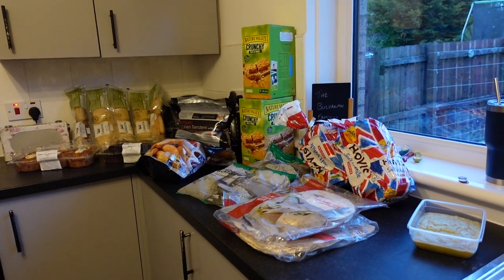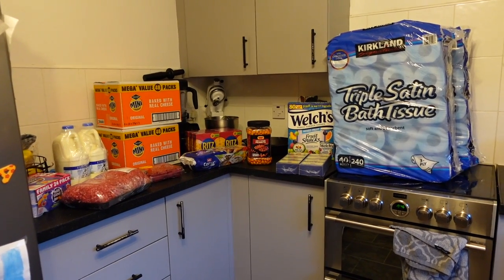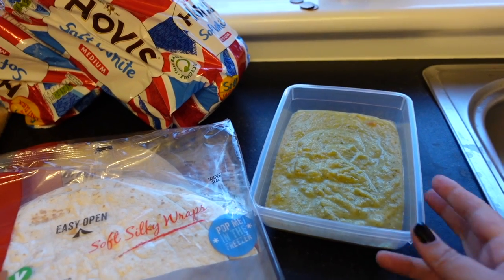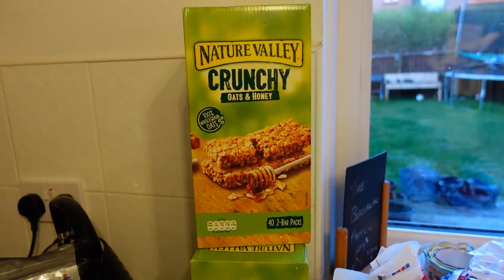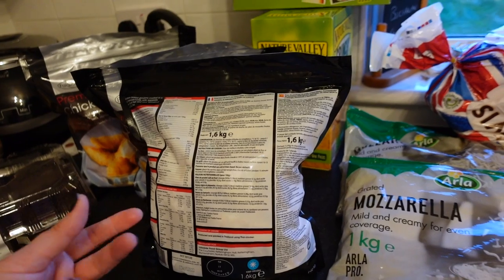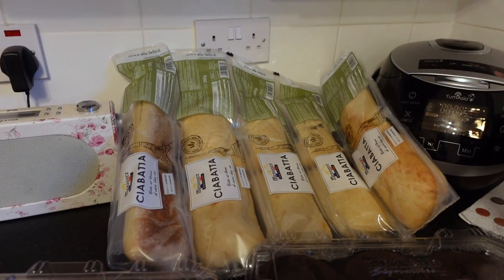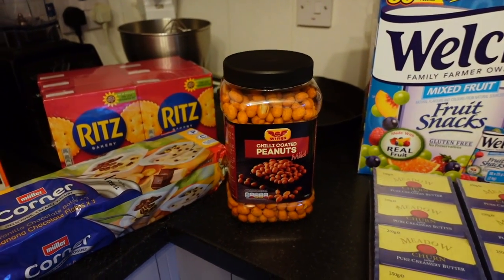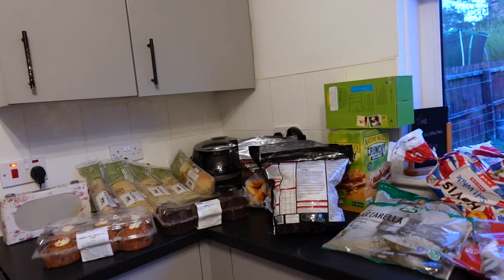MONTHLY COSTCO HAUL - MAY 2021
Today join me as I share my monthly Costco haul! This video is not made or intended for those under 13.

Thank you to EVERYONE for supporting my channel and watching my videos. I'm truly grateful and love having you guys along with us to join in our life! ♡